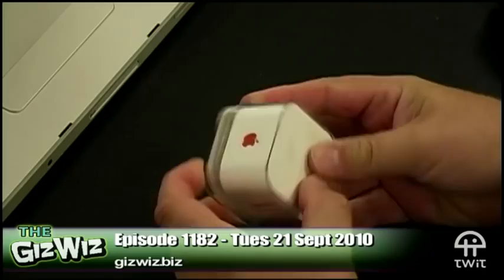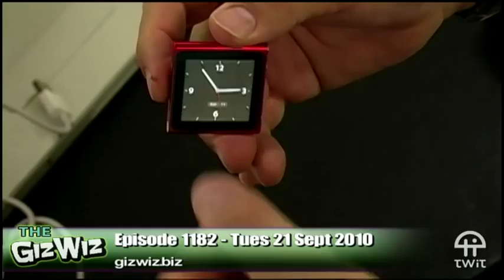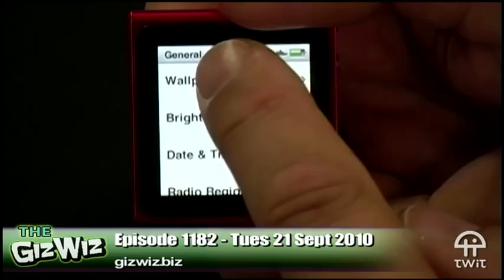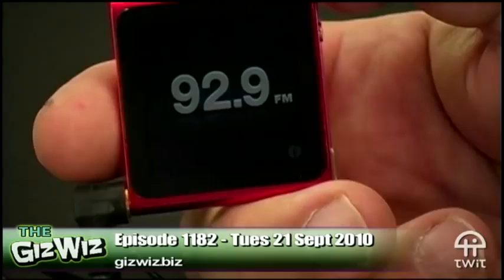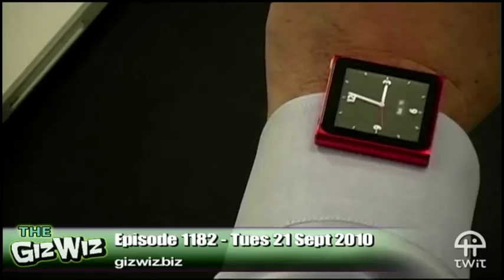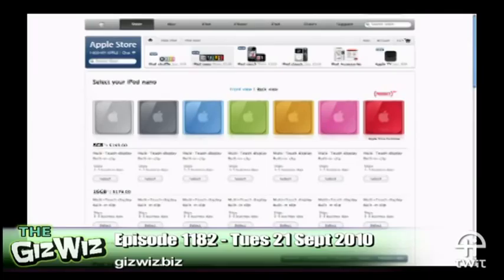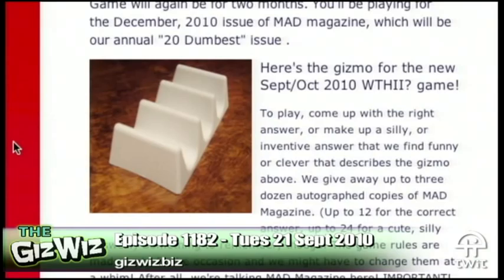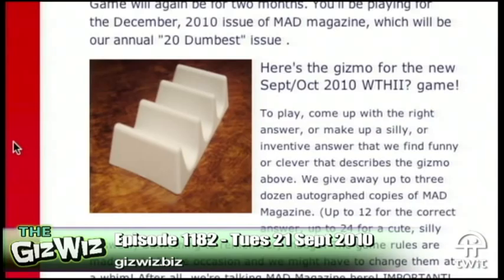Daily Giz Wiz 1182: The iPod nano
Hosts:Dick DeBartolo with Leo Laporte
If you think you're into music now, wait until you get your hands on iPod nano.
We invite you to read, add to, and amend the show notes.
For more details and a chance to win the Mad Magazine "What The Heck Is It?" contest, visit GizWiz.Biz.
Audio bandwidth for the Daily Giz Wiz is provided by Winamp.